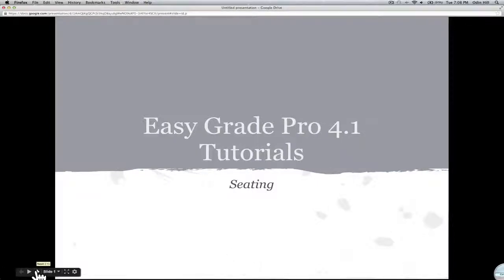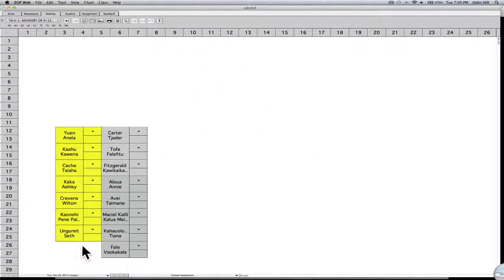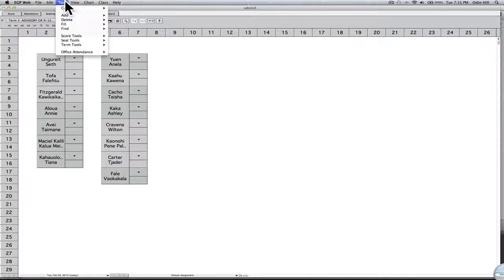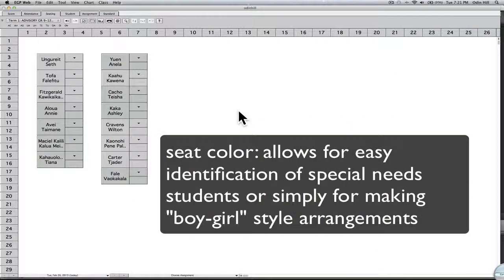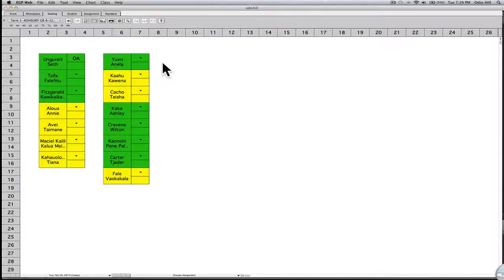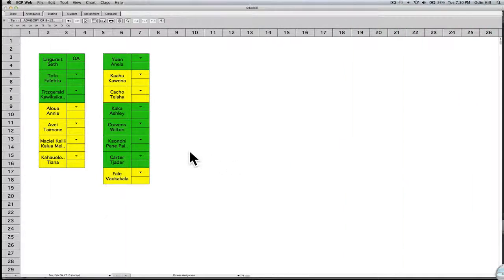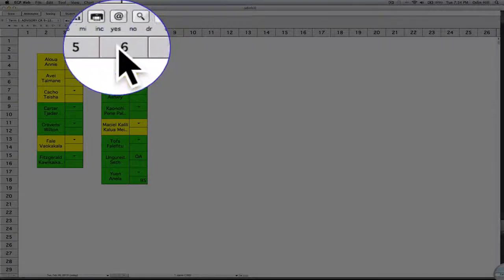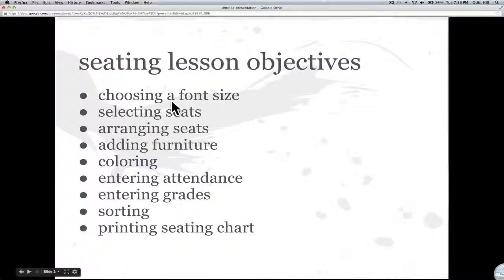seating tutorial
easygrade pro seating tutorial